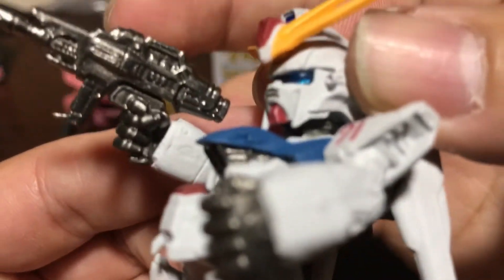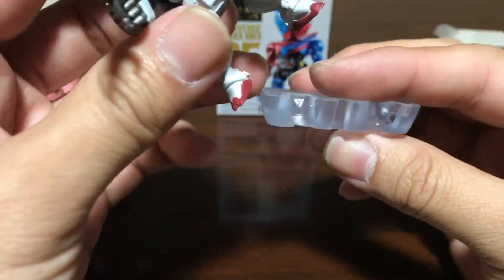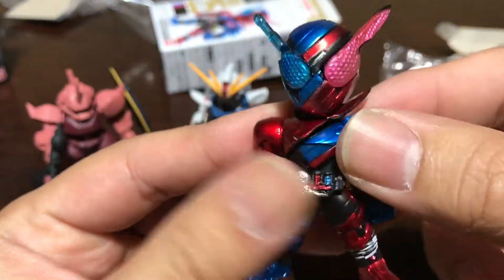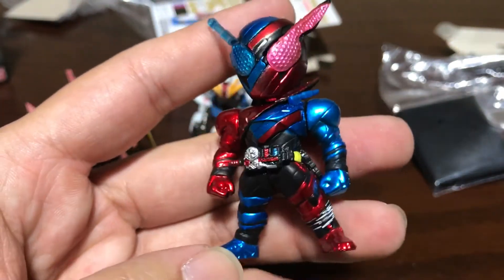Gundam and Kamen Rider Converge Figures